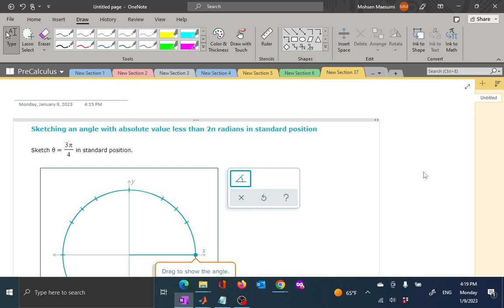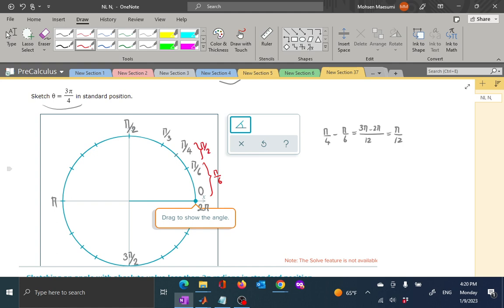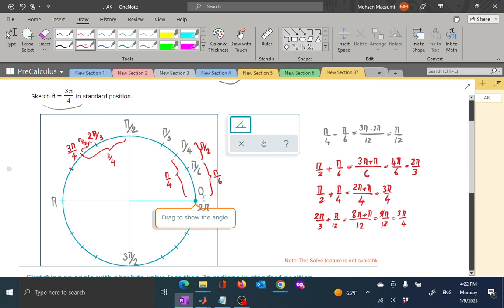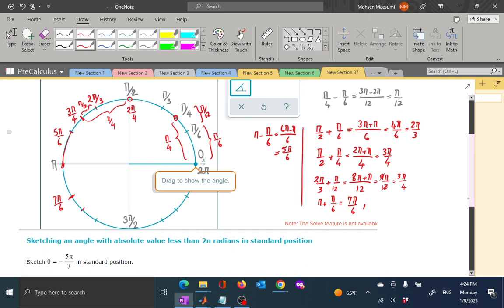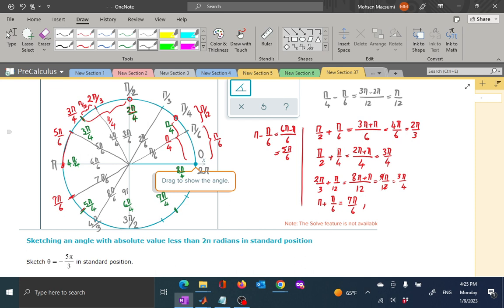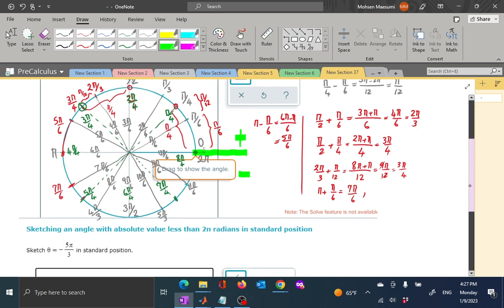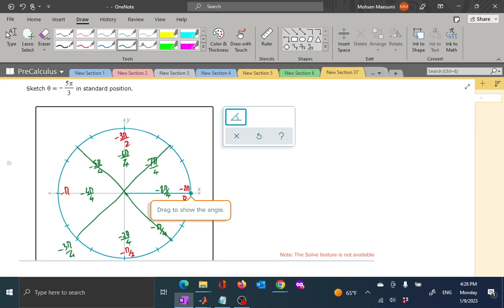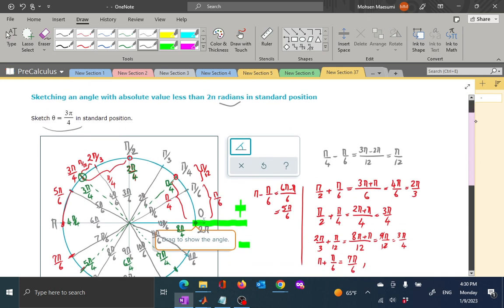4.1.d Sketching an angle with absolute value less than 2π radians in standard position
famous angles, fractions of pi, in positive and negative directions
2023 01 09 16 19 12